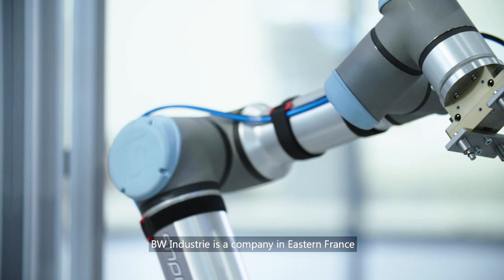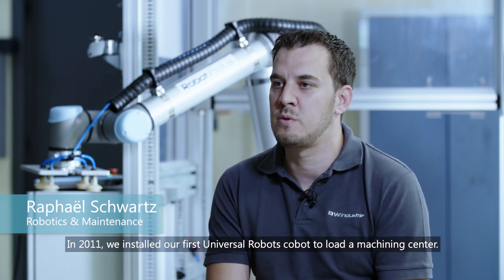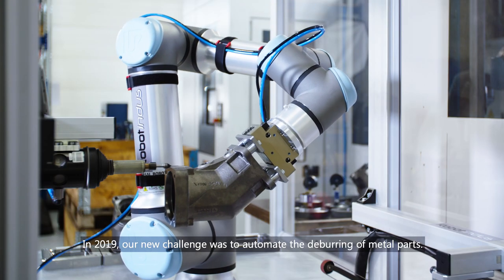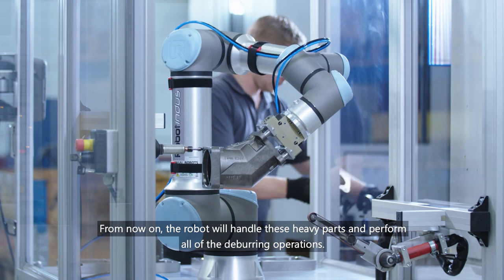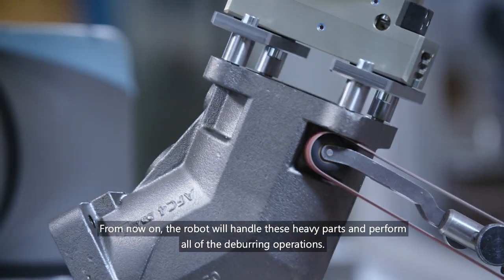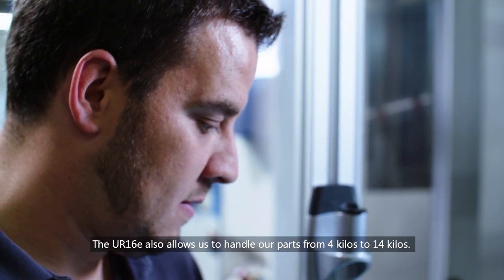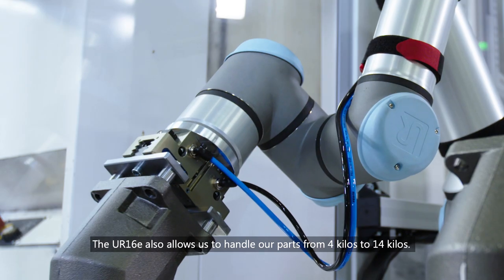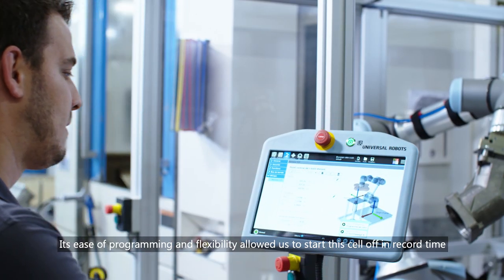Universal Robots UR16e Deployed at French Factory